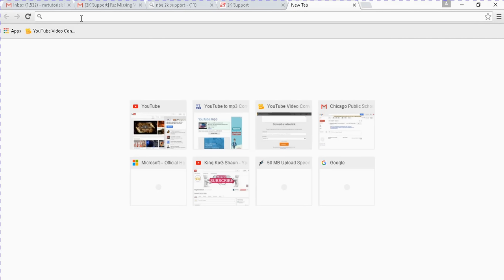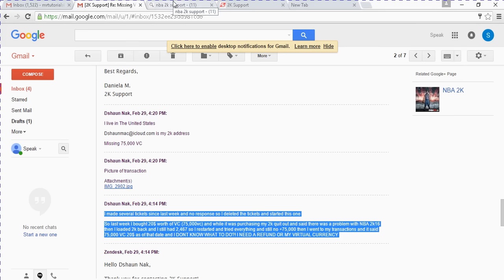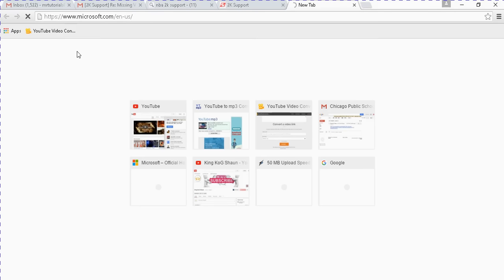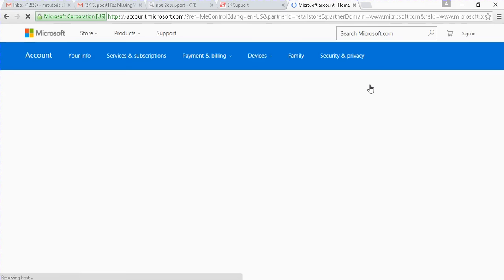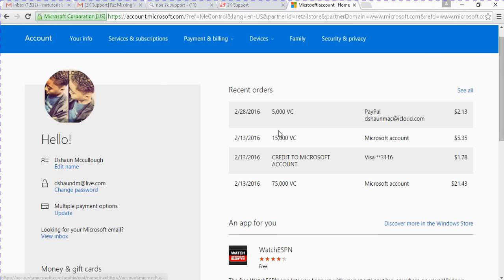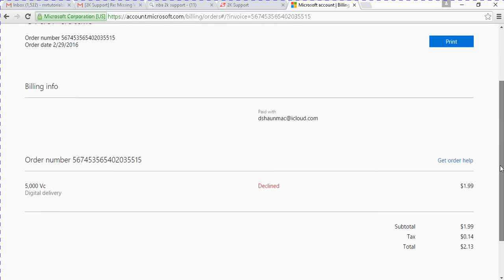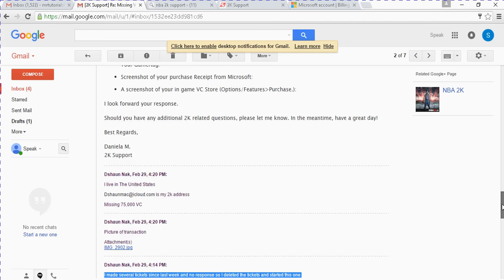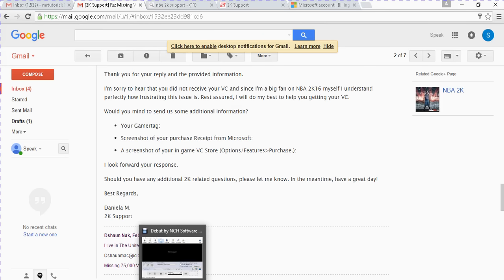NBA 2K16 NEW 200,000 VC GLITCH | PART 2 | [WORKING AFTER PATCH 5]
Description:I made several tickets since last week and no response so I deleted the tickets and started this one

So last week I bought 20$ worth of VC (75,000vc) and while it was purchasing my 2k quit out and said there was a problem with NBA 2k16 then I loaded 2k back and I still had 2,467 so I restarted and tried everything and still no +75,000 then I went to my transactions and it said 75,000 VC 20$ as of that date and I DONT KNOW WHAT TO DO?! I NEED A REFUND OR MY VIRTUAL CURRENCY

I live [TYPE HERE COUNTRY]
My gamertag is : [TYPE HERE]
Dont forget screen shots

Xbox Gamertag ⭐️ Ko xThunder 35o
Kik ⭐️ respect_the_swag